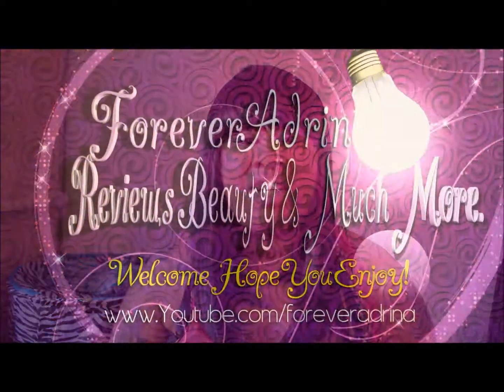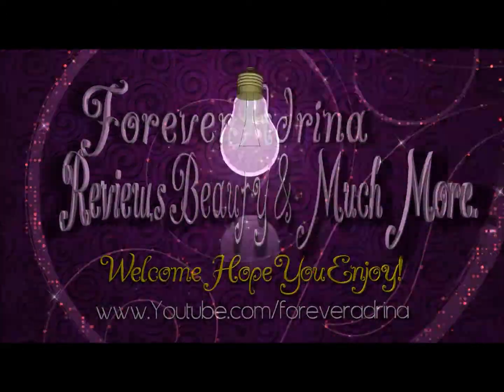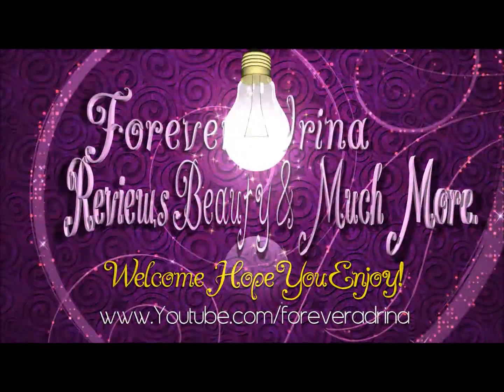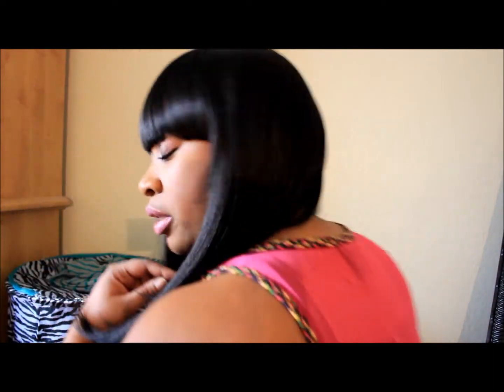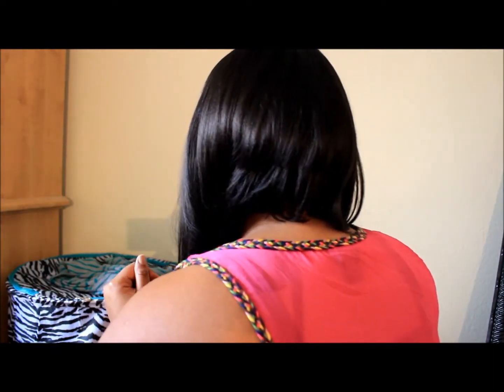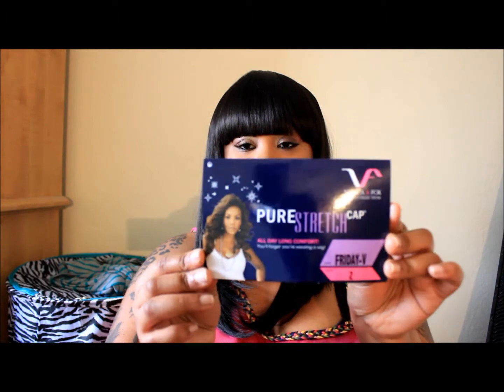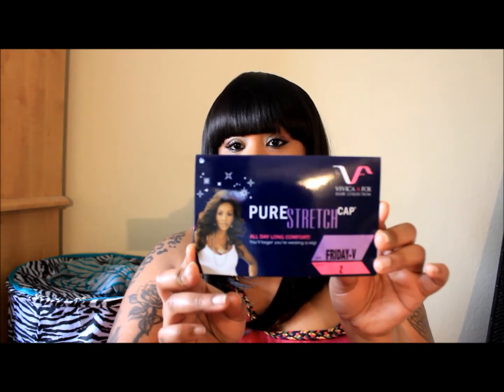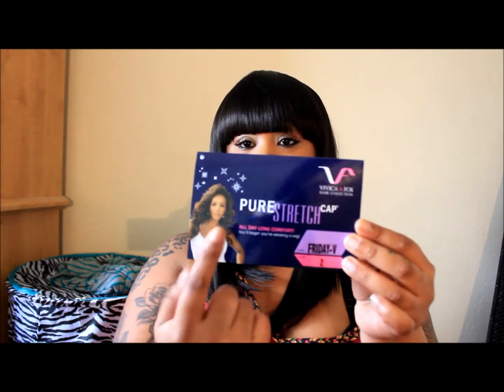Vivica Fox Hair - Friday-V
ForeverAdrina reviews Vivica Fox Pure Stretch Cap Wig - Friday-V